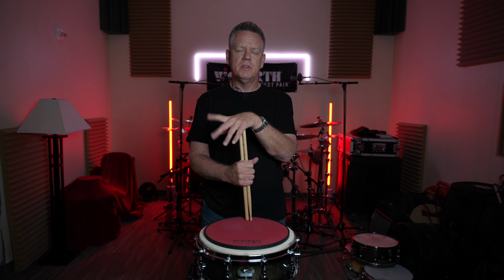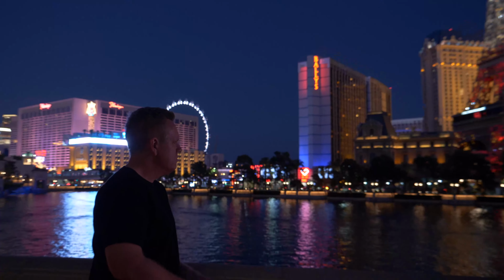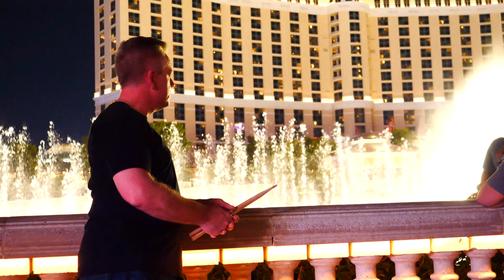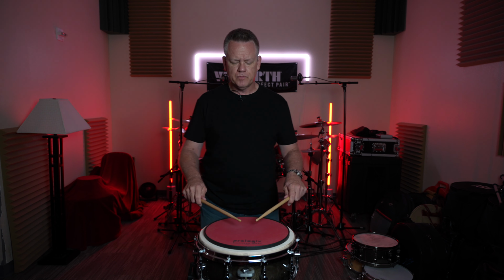How To Play The 13 Stroke Roll - A Quick & Easy Tutorial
In this Rudiment Wednesday video I discuss how to play the 13 Stroke Roll. I break it down into what it is, and how to easily count it. Let me know down in the comments what it is that makes any Double Stroke Roll hard for you.